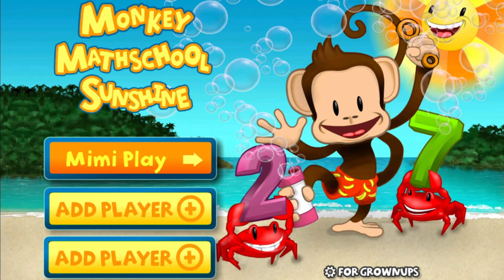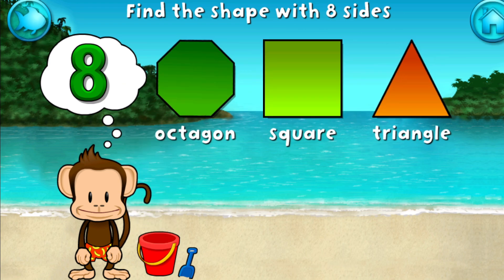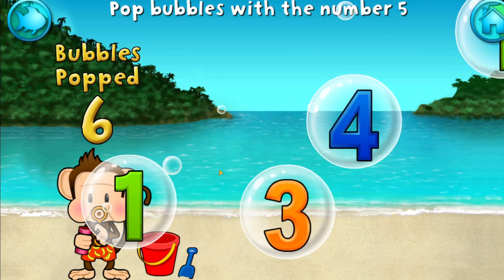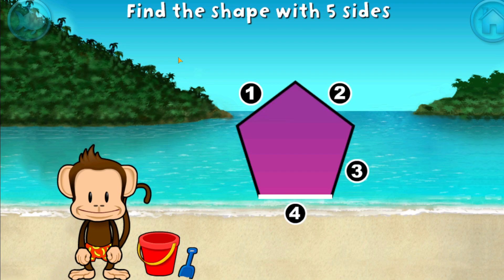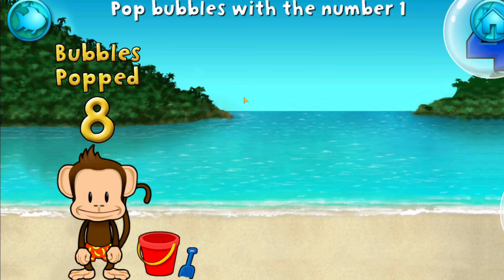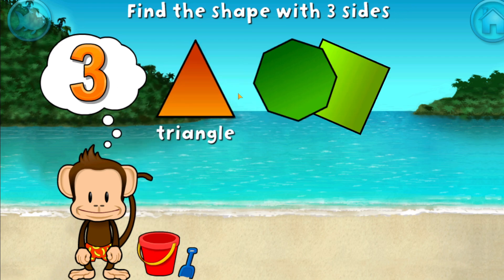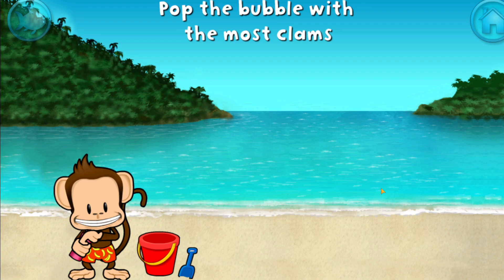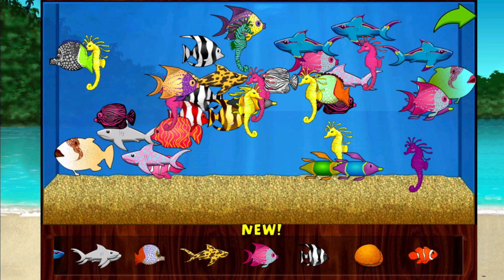Monkey Math School Sunshine: Part 6 (Preschool Learning)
Get ready for another exciting adventure in Monkey Math School Sunshine! 🎈✨ Mimi Play is back with part 6 and more interactive math fun in this tropical paradise!

📚 In this part, we’ll explore:

🐠 Addition & Subtraction – Strengthen basic math skills with playful underwater challenges!

🌊 Patterns & Sequences – Help Milo complete fun beach patterns using shapes, numbers, and colors!

🏝️ Counting in Groups – Learn to count by 2s, 5s, and 10s with adorable island friends!

🦀 Early Geometry Fun – Discover basic shapes and how they fit together in creative puzzles!

🎉 Each activity helps build confidence while making math an adventure! Your little one will love learning with their favorite monkey friends! 🐵✨